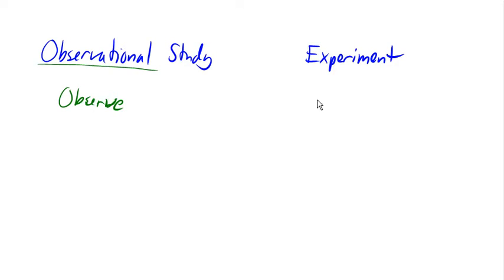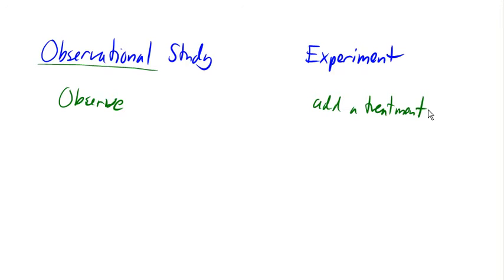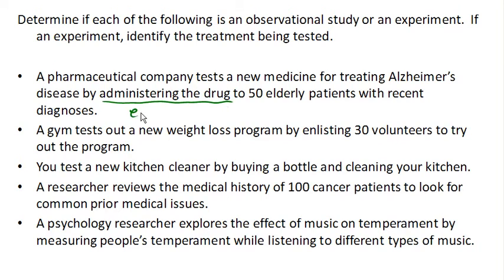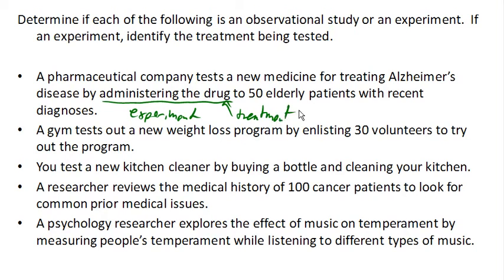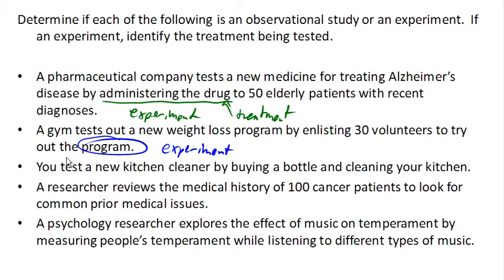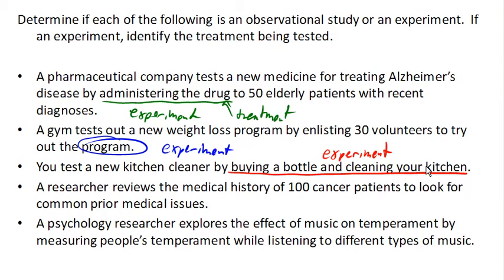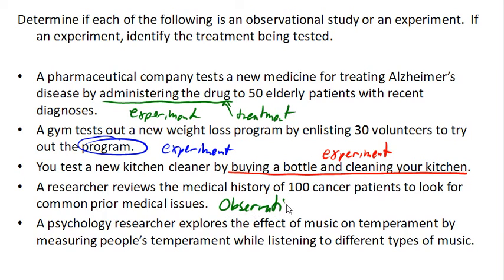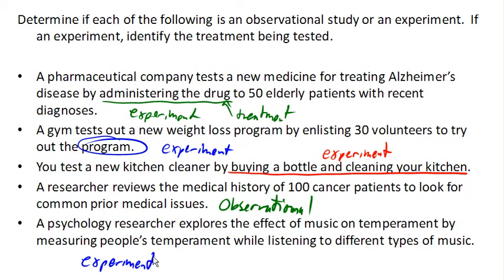Observational Studies and Experiments